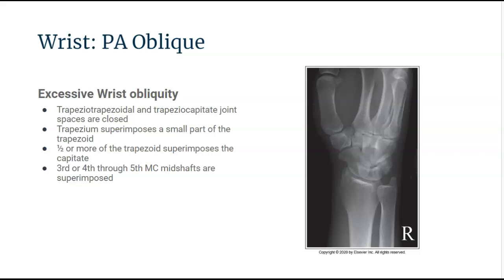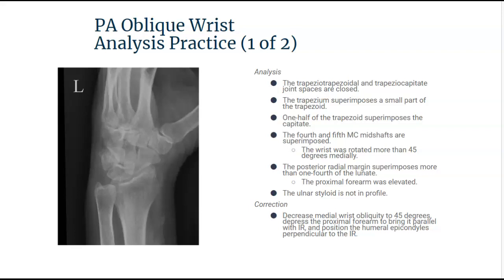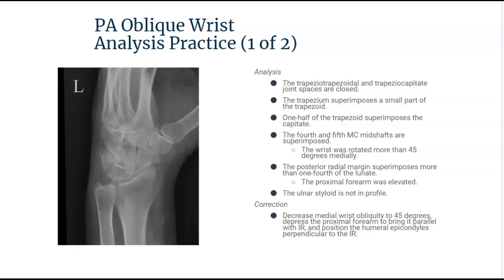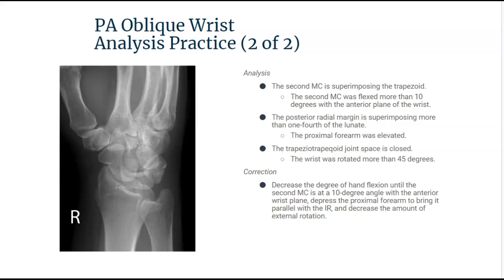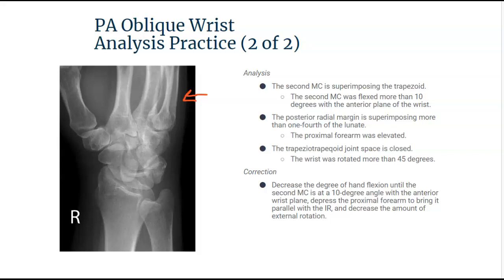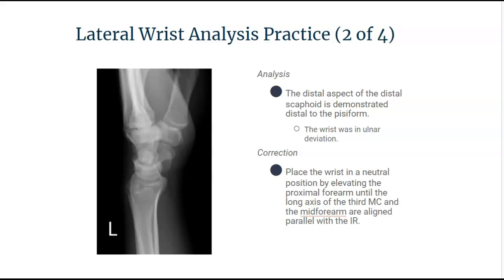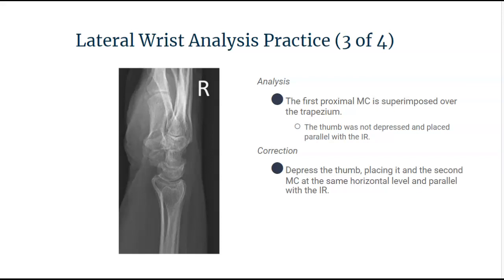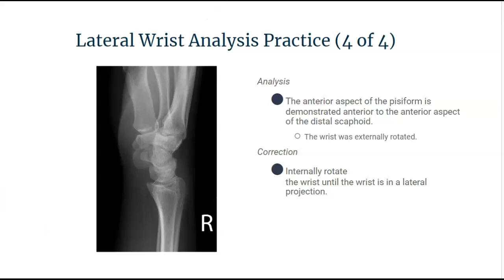Wrsit Part 2